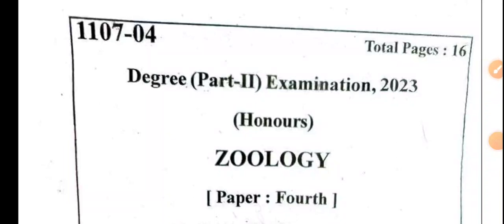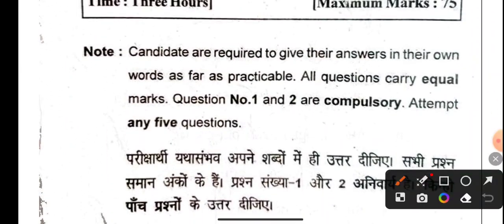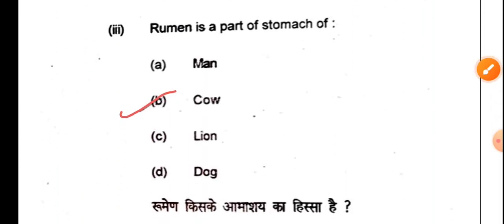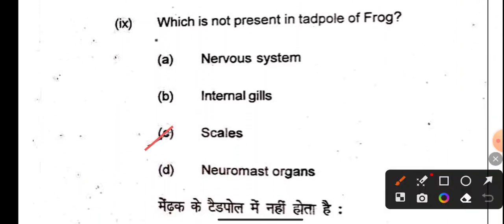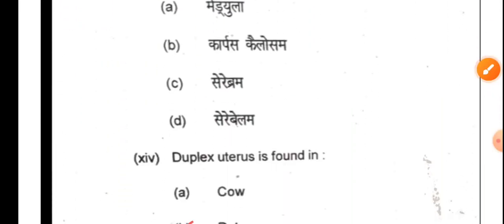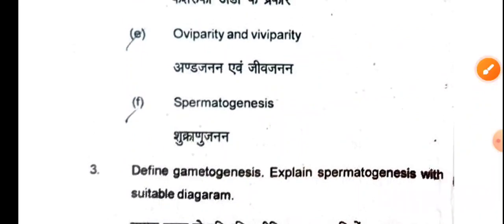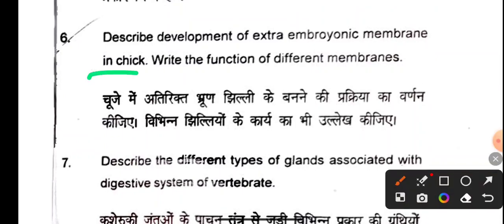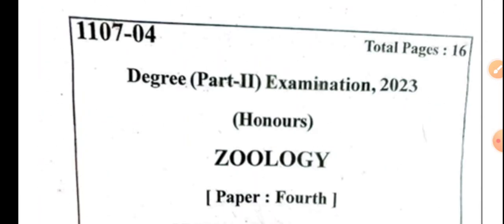B.Sc Part - 2 Zoology Honours Paper - IV QUESTION (2023)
B.Sc Zoology Honours Part :-3 .Paper 5. (Biochemistry) Playlists Link :-

Patliputra university , patna (Zoology Honours , paper :-4 ,  B.Sc Part :- 2. Previous year questions (PYQs))... Playlists link :-

Patliputra university , patna (Zoology Honours , paper :-3 ,  B.Sc Part :- 2. Previous year questions (PYQs))... Playlists link :-

Part :-1,2,3.

 B.Sc part :-2 Paper 4 .  Playlist Link :-

All  About Chordata B.Sc part :-2 . Playlists link :--

Patliputra university , patna (Zoology Honours , paper :-1 , Part :- 1 . Previous year questions (PYQs))... Playlists link :-

Patliputra university , patna (Zoology Honours , paper :- 2, Part :- 1 . Previous year questions (PYQs))... Playlists link :-

Patliputra university , patna ( Chemistry Subsidiary Objectives ) , Part :- 1 .. Playlists Link---..

General Characters , Classification and types of several phylum Playlist link

All about protozoa , Playlist link --

Ashit Yadav.